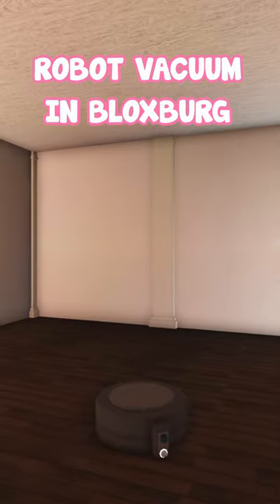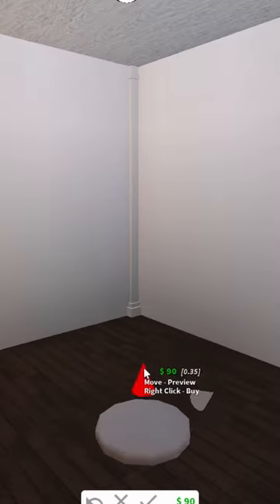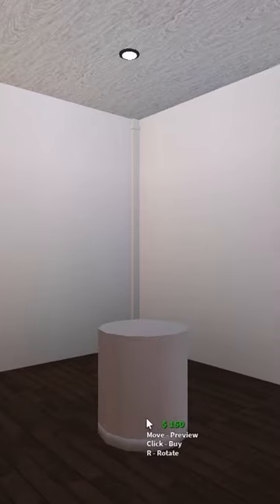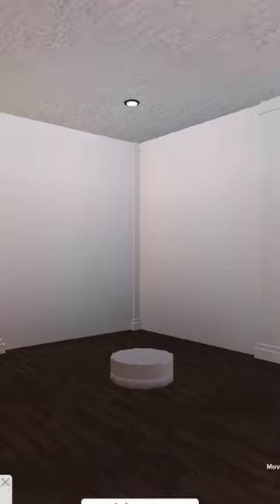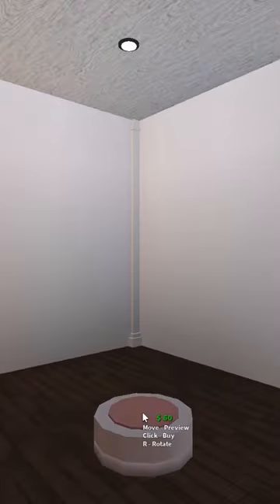Robot Vacuum In Bloxburg!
Hi! My name is lovelyalex and I make bloxburg videos that have tips, tricks, and more for building your perfect bloxburg house.